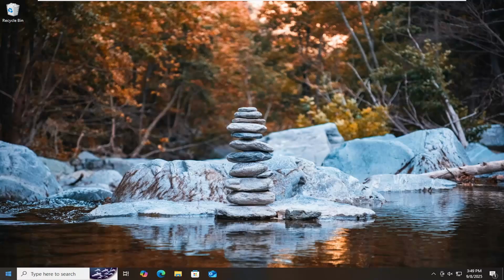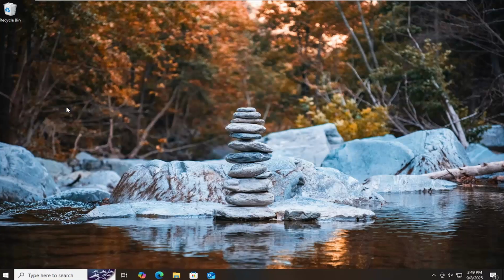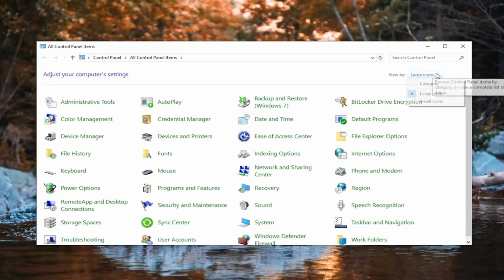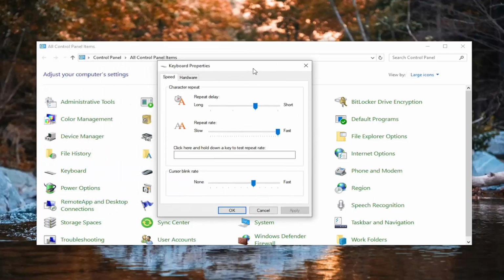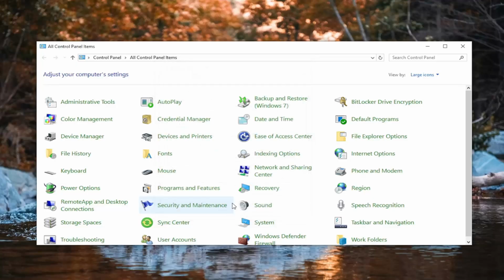How to Change the Keyboard Character Repeat Delay and Rate in Windows 10?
This video tutorial explains how to change the keyboard character repeat delay and rate in Windows 10, helping users type more efficiently and comfortably. It highlights the importance of customizing repeat settings to match typing speed and reduce errors during long typing sessions. Viewers will gain insights into how adjusting these keyboard options can enhance productivity and provide a smoother user experience. The tutorial emphasizes understanding keyboard behavior settings to maintain an optimized and responsive Windows 10 environment.

Issues addressed in this tutorial:
change keyboard repeat delay Windows 10
adjust character repeat rate Windows 10
Windows 10 typing settings guide
customize keyboard response Windows 10
optimize typing speed Windows 10
Windows 10 input device configuration
manage key repeat Windows 10
Windows 10 keyboard performance tips
configure repeat delay and rate Windows 10
Windows 10 typing efficiency settings

The video also explores scenarios where modifying repeat delay and rate can improve workflow for writing, gaming, or data entry. It highlights how proper management of keyboard settings can reduce mistakes and enhance typing comfort. Viewers learn how customizing these options contributes to a more precise and efficient Windows 10 experience. This tutorial provides practical guidance for users seeking better control over their keyboard functionality.